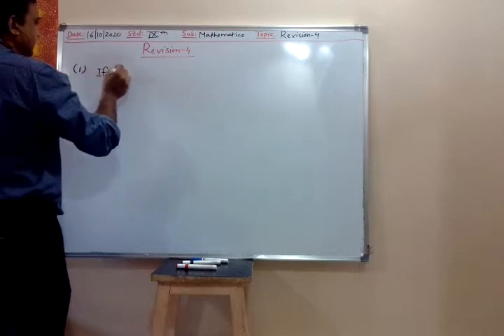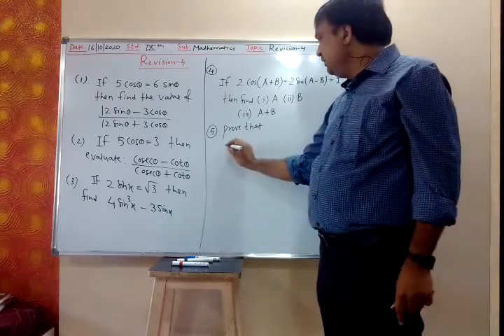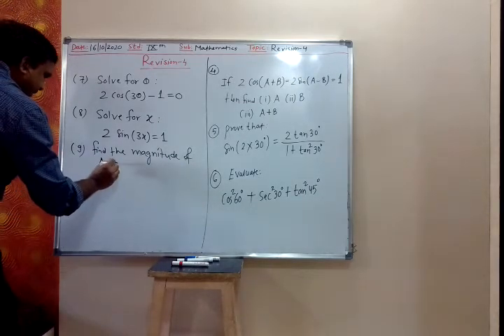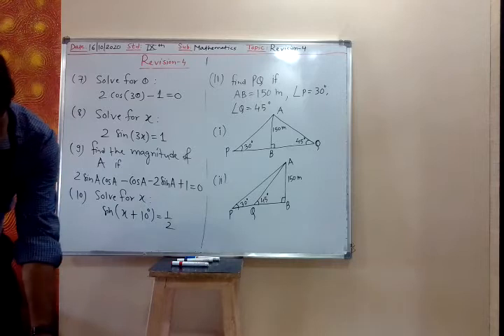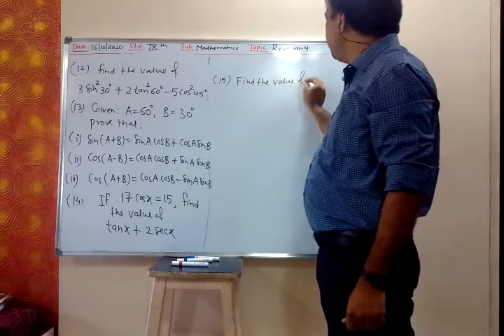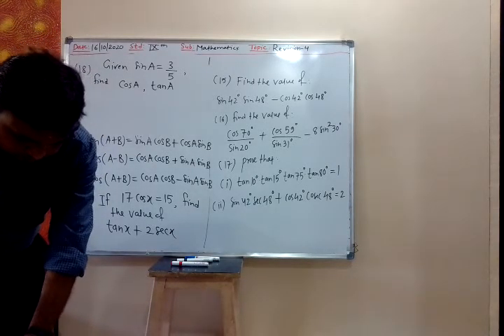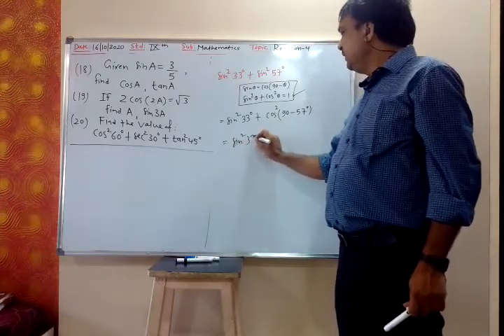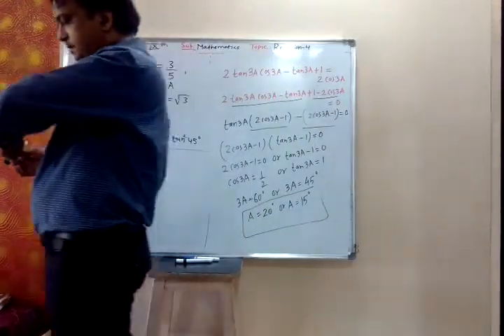9th ICSE Maths; REVISION-4